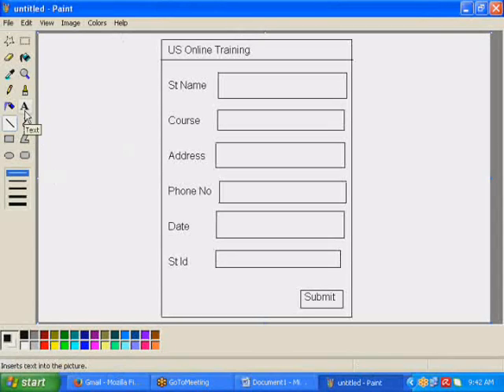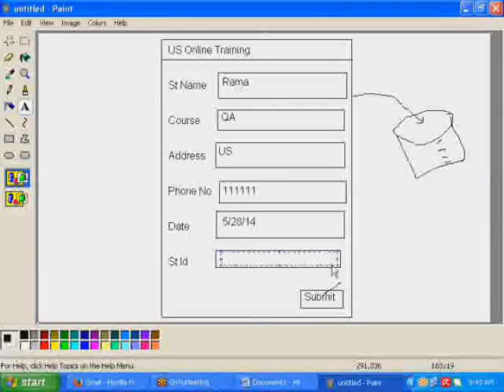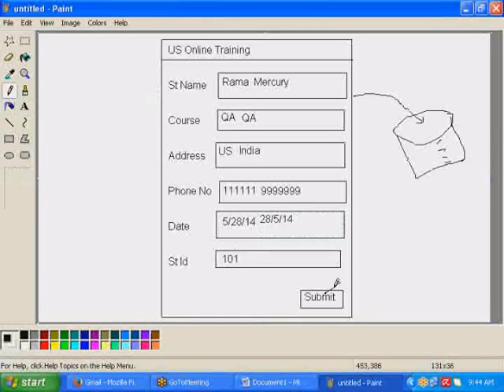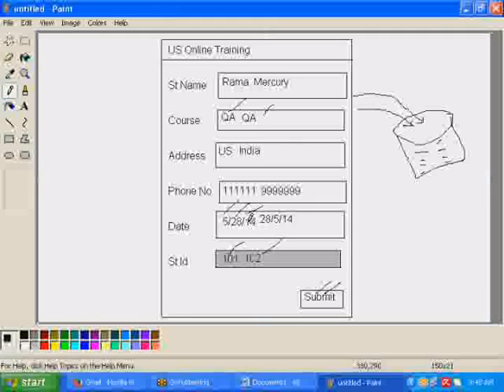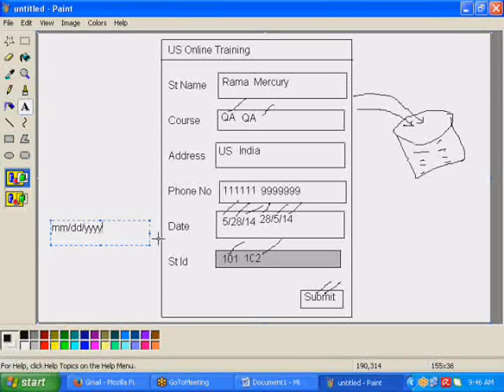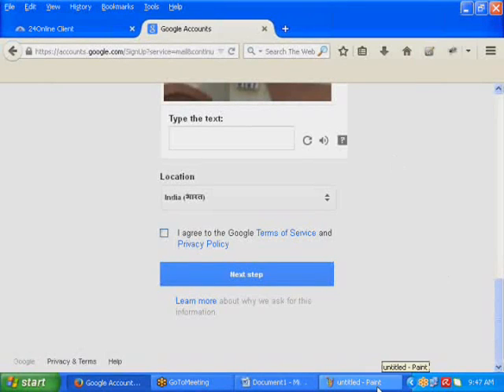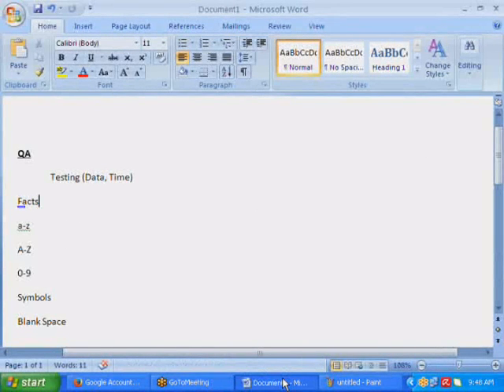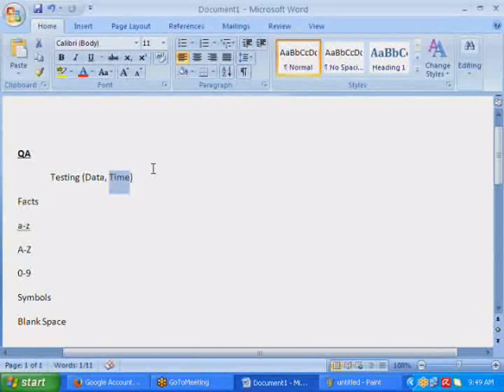QA Training in USA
QA Online Training provides job oriented selenium online training with testing tools by certified QA testing trainers in USA, UK and many other countries